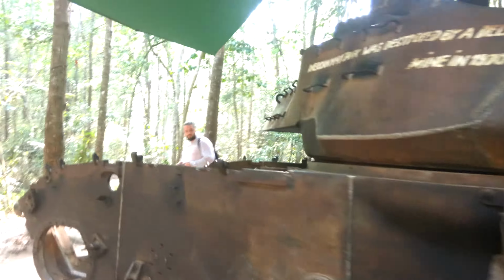Cu Chi Tunnels Local Tour - The Tank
Ho Chi Minh City Travel blog post -